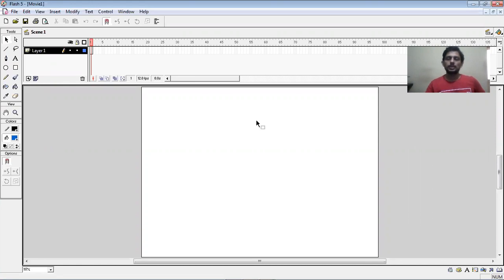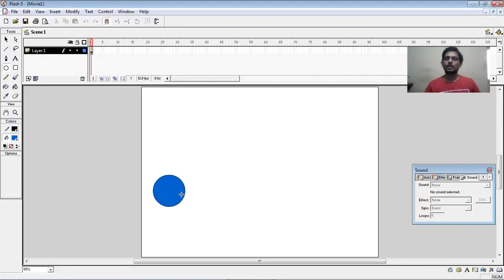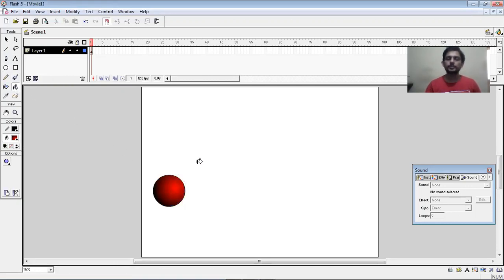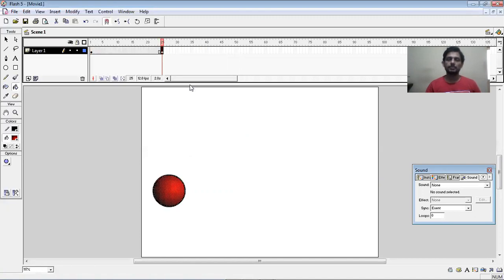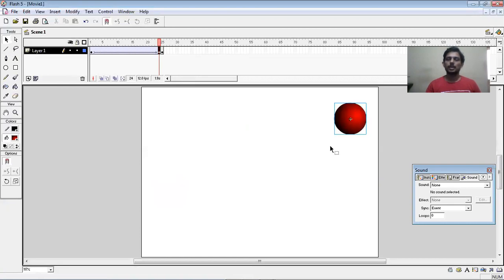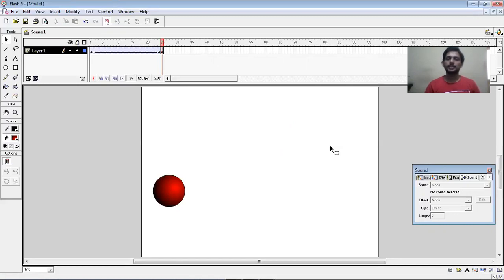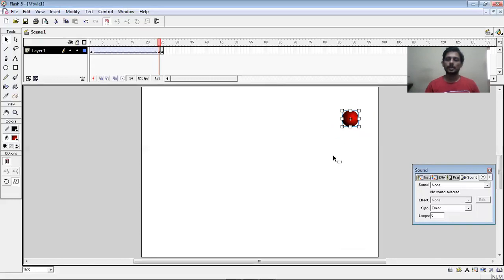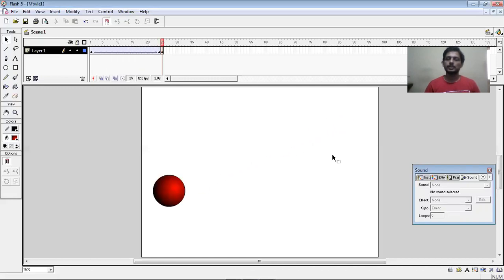Flash Animation | Moving Ball | Motion Tween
This is a basic video of creating moving ball animation using motion tween.